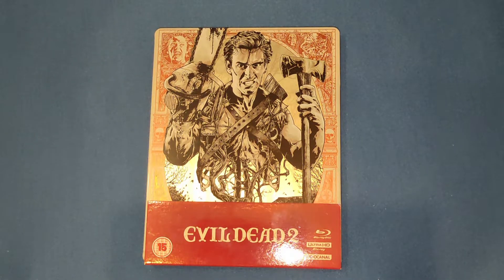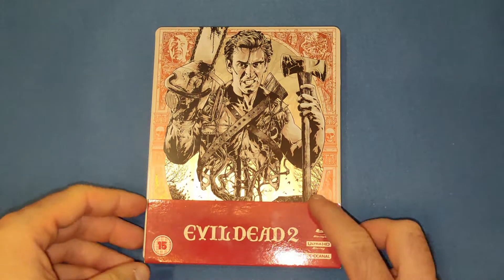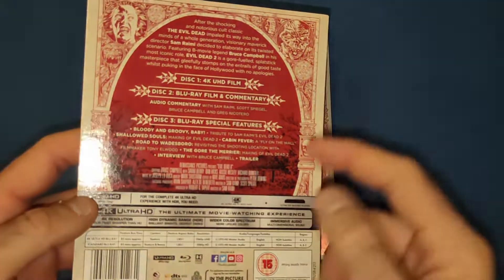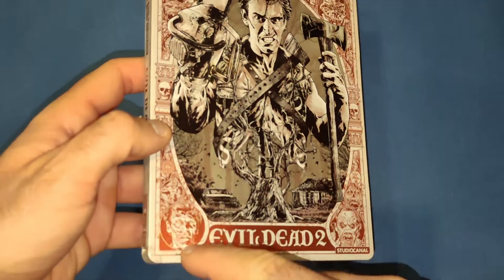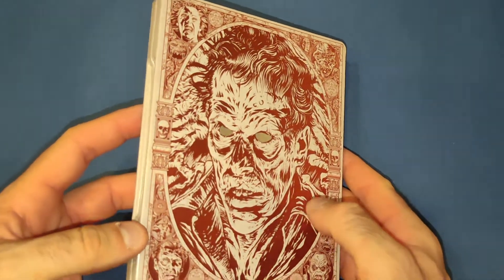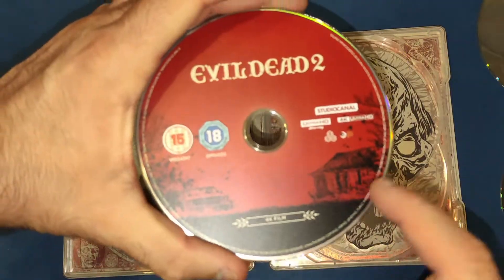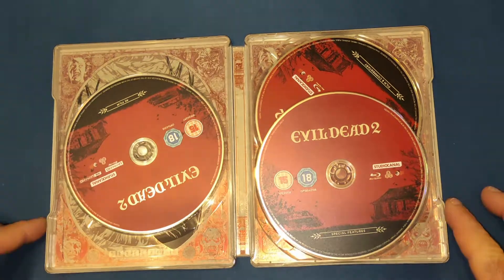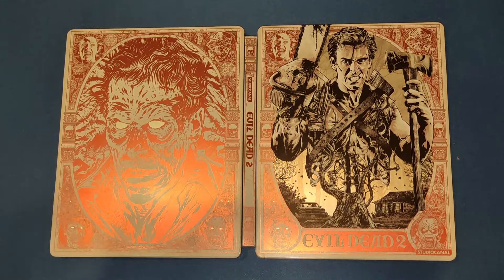Evil dead 2 4K UHD + Blu ray Steelbook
Today I take a look at Evil dead 2 (4K UHD + Blu-ray) Steelbook I picked up from CEXS. Enjoy